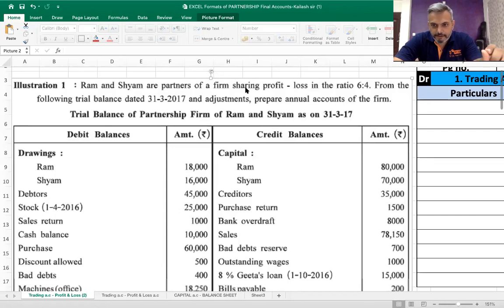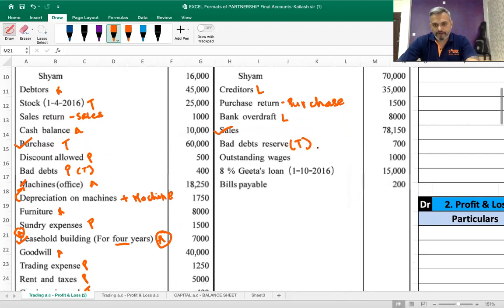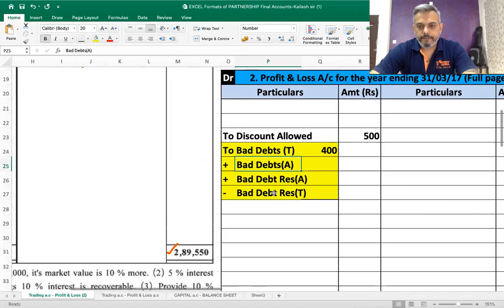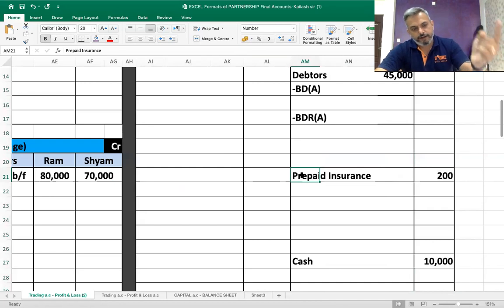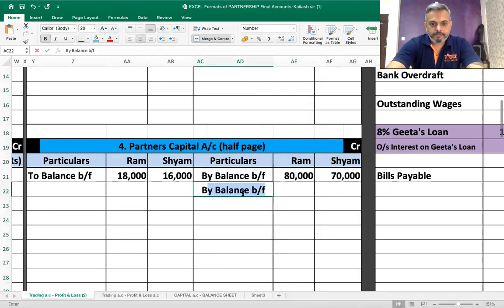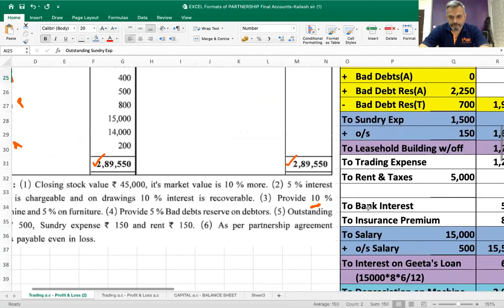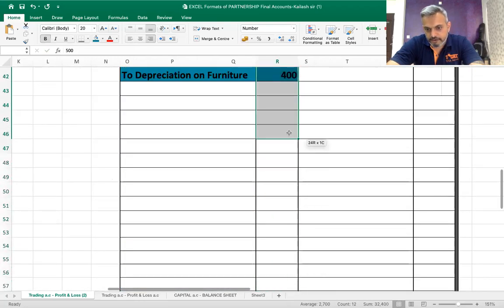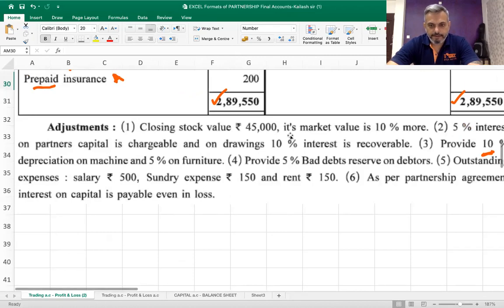Final Accounts - Illustration 1 - live